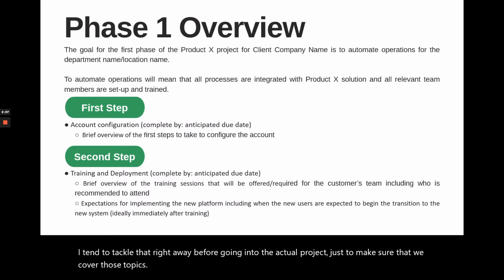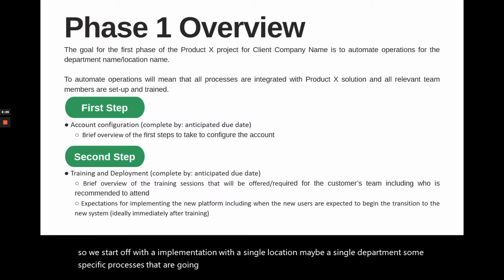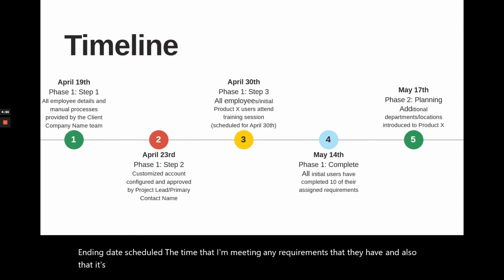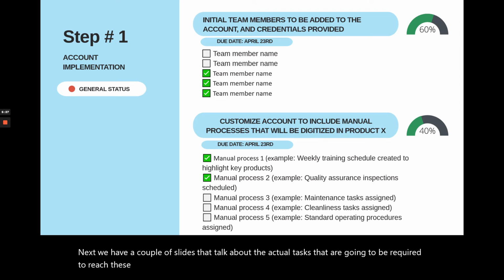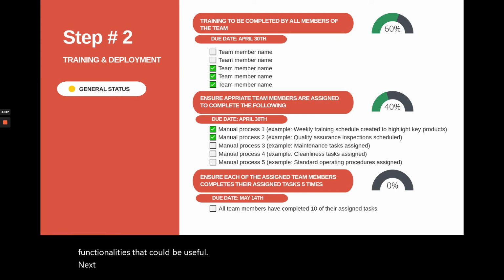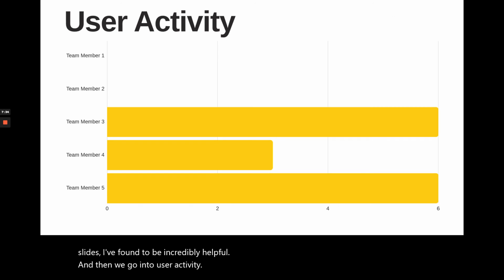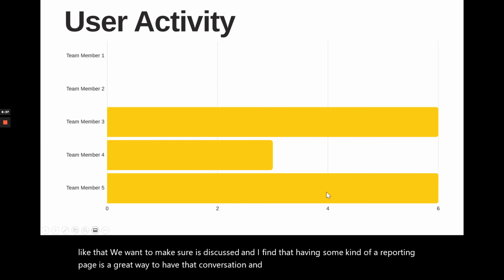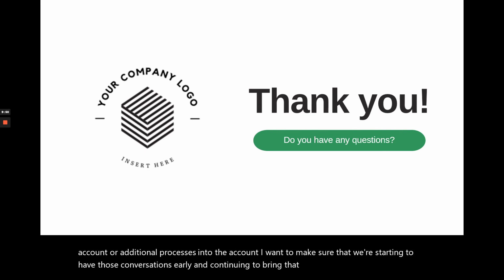Foolproof Your Customer Onboarding